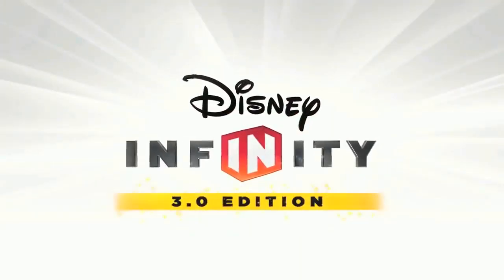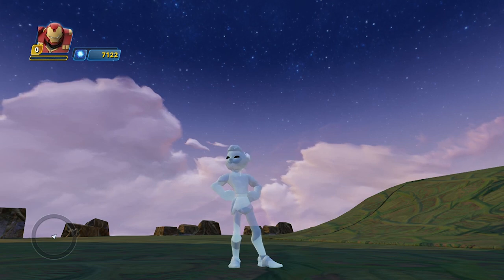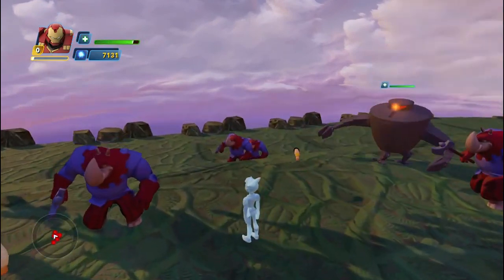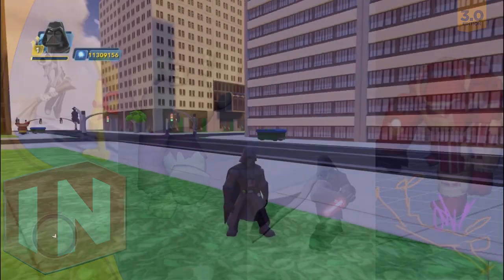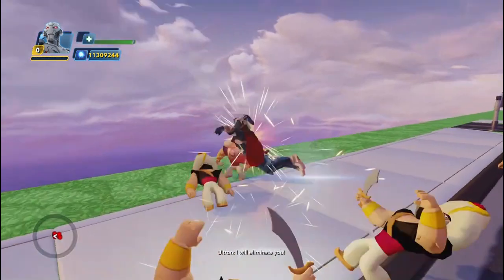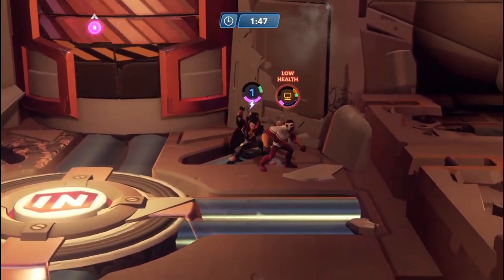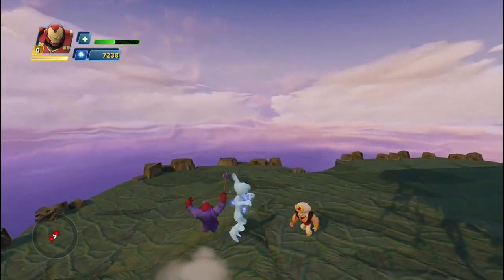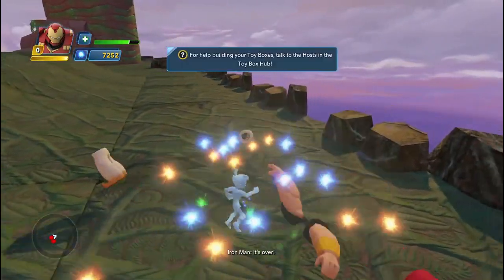New In-Game Footage Of Peter Pan, Dr. Strange & Premium Darth Vader Found via Modding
We now have in-game footage found of early Peter Pan, Dr. Strange and Premium Darth Vader found inside Disney Infinity 3.0! Modder "That Froggy" shared this footage of their discoveries! Find out all the latest details here!